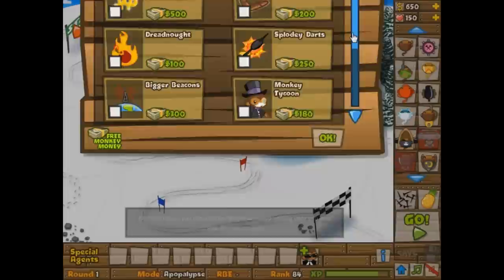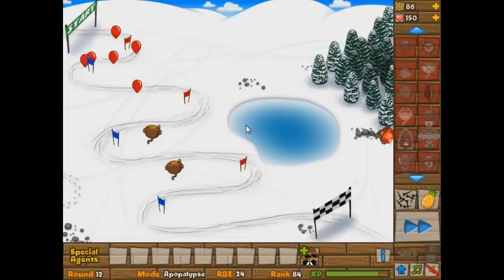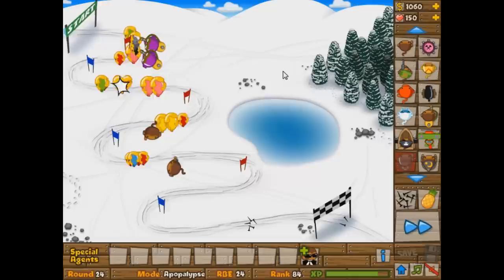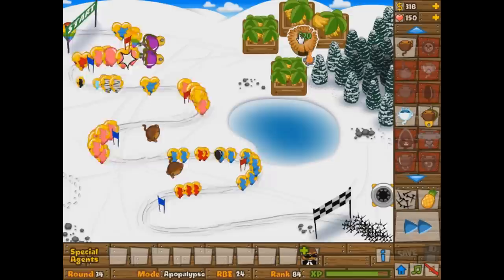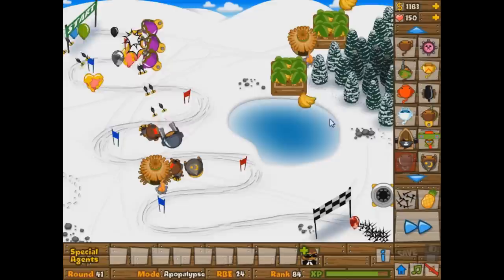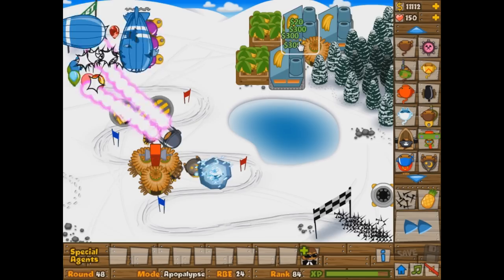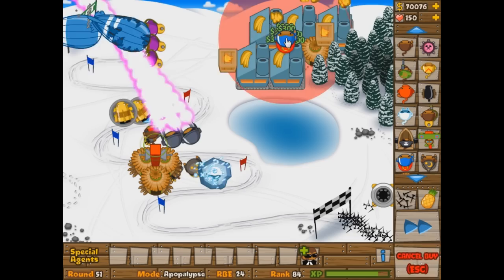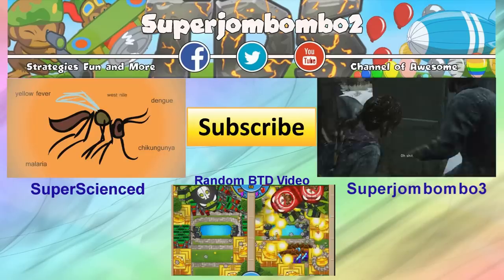BTD5 - How Do You Beat APOPALYPSE?!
Note: I do not have time to play with all of my subscribers. If I spent 5 minutes playing every subscriber it would take me only 365 days straight, with 0 sleep just to play with everyone. Sorry :P